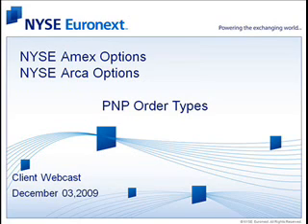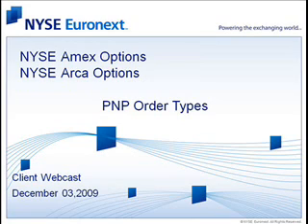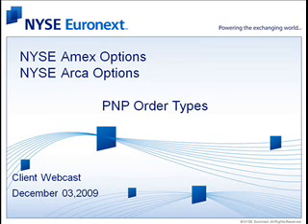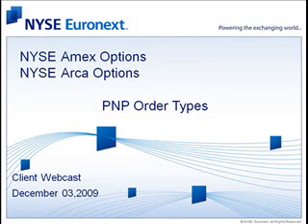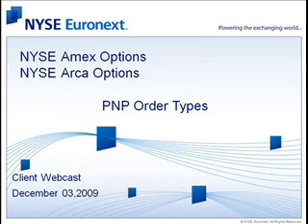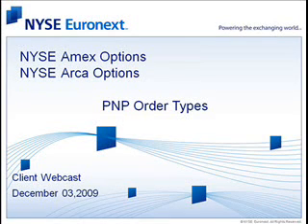U.S. Options Webinar - PNP Order Types